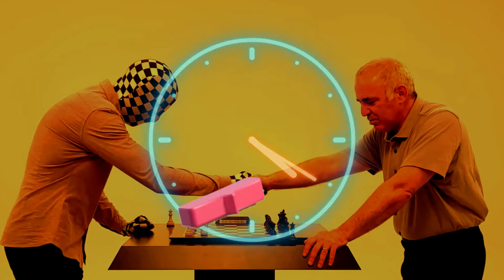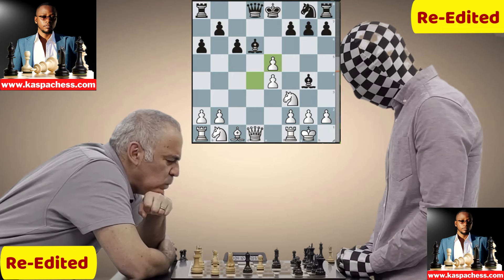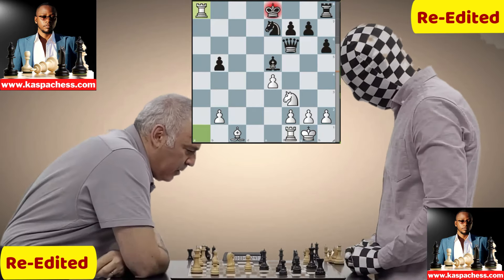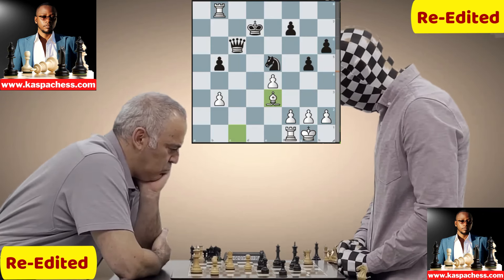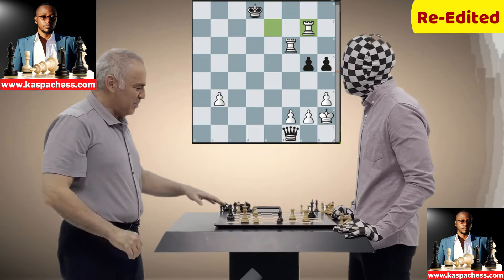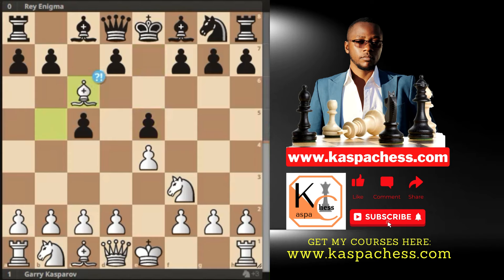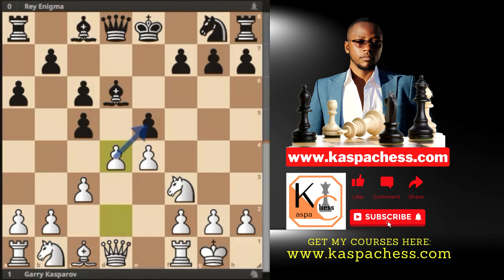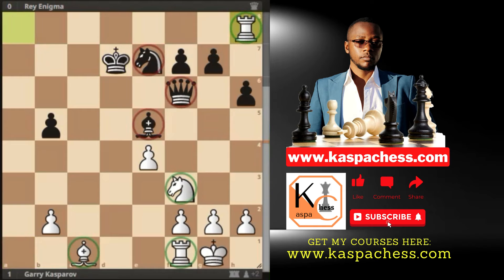A Shocking Match That You Missed [Great Video] 😳😳😳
Therefore, the video background has been changed completely, and the music background has also been replaced, with my own commentary added to it.

Course Attributes:

Pros:
1. Easy to learn for beginners and intermediate level players;
2. Presented in a layman's language;
3. Coming together with very well annotated Master PGN files.
4. Coming together with supportive docs containing chess principles that may help you;
5. Tested against real games using the Lichess Masters Database.

VIDEO DESCRIPTION:
In this video, I have covered a very interesting chess match that was played between Garry Kasparov and Rey Enigma, who happens to be a mysterious chess player at the time of this publication.

CHAPTERS

00:00 - Intro
00:35 - Game
09:24 - Analysis